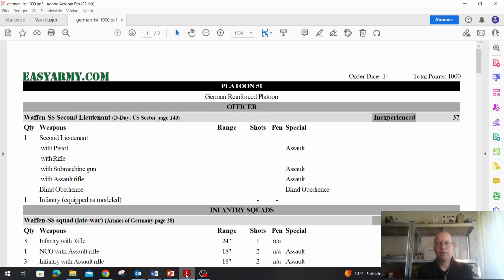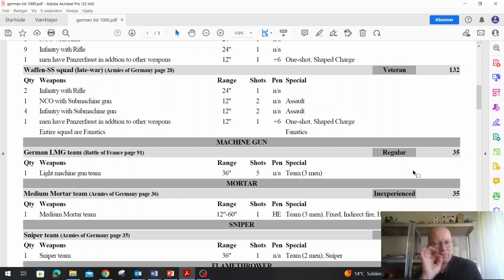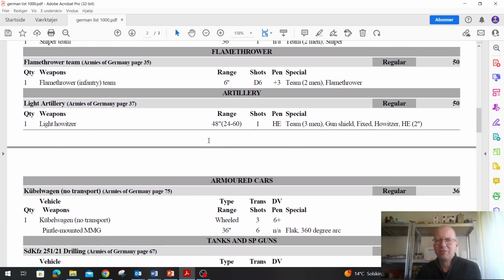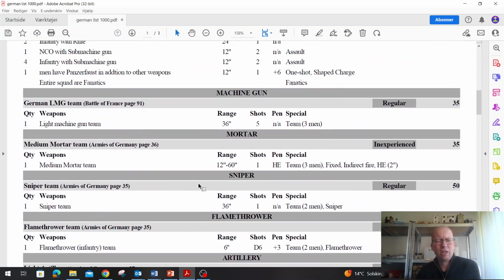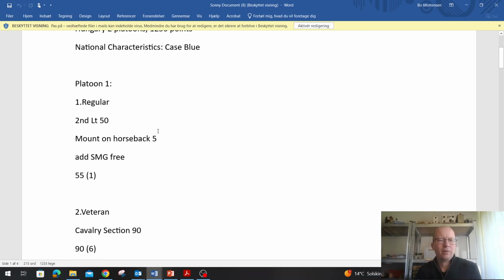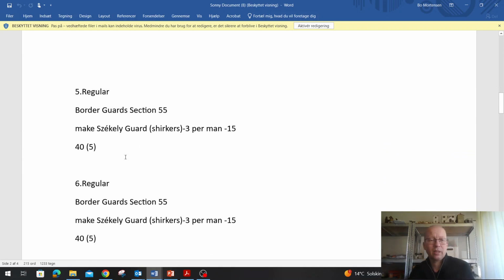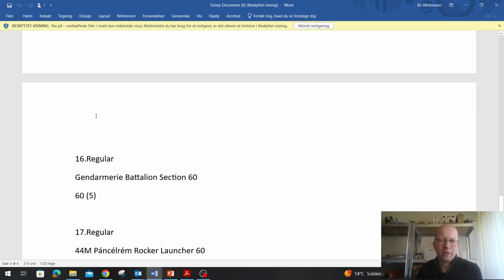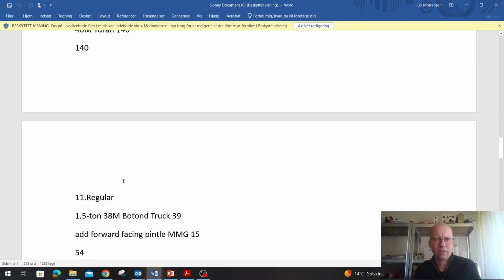List reviews: Rookie Germans and Hungarians for Welsh Nationals 24